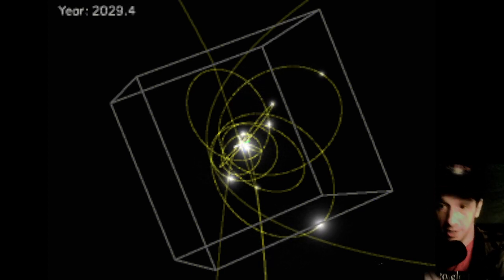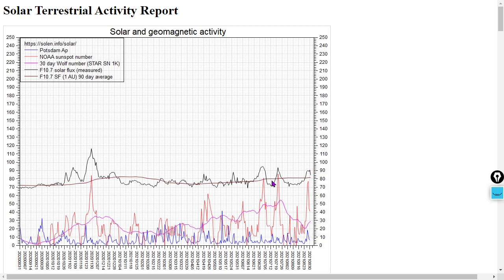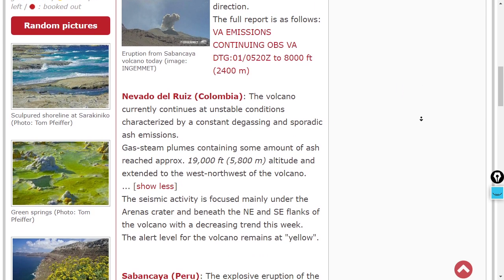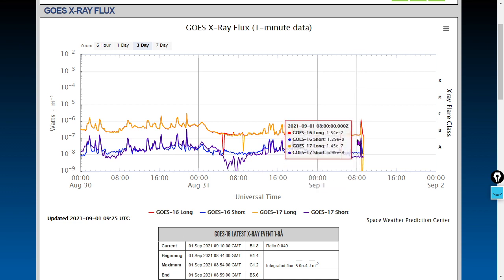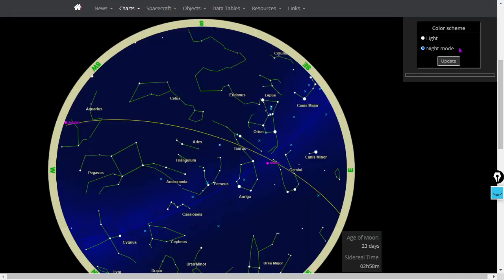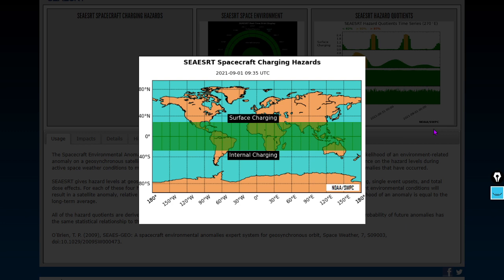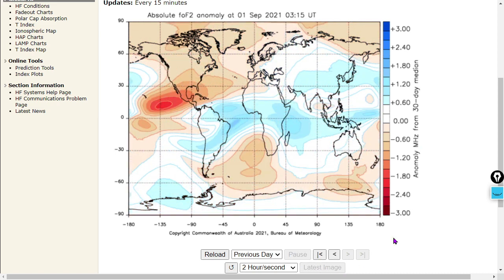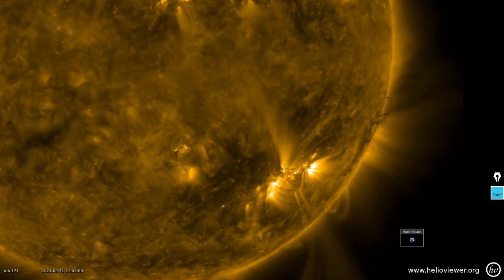Solar Flare WARNING, CME Watch, New Sunspot? smAshtember!!! Daily Space Weather